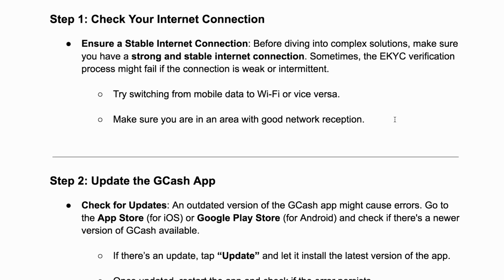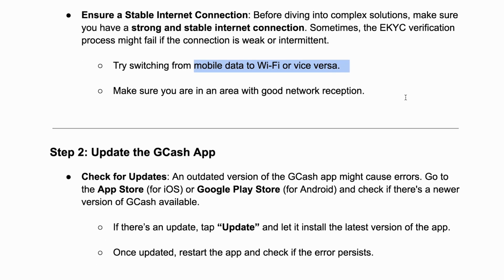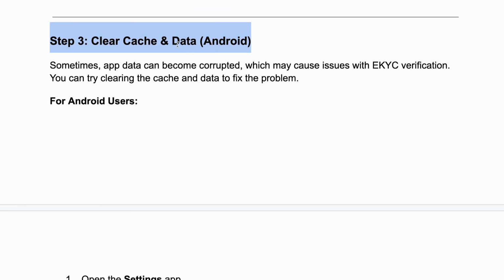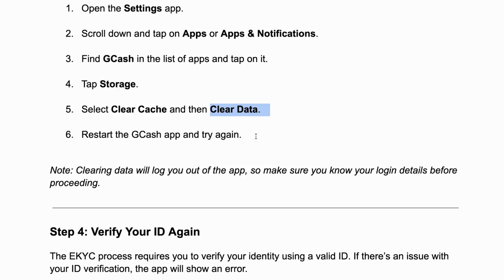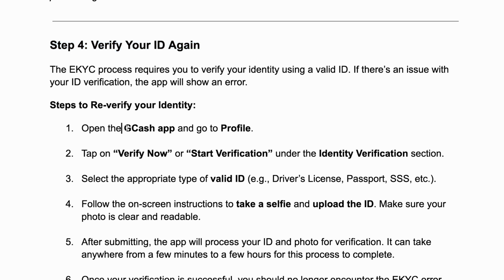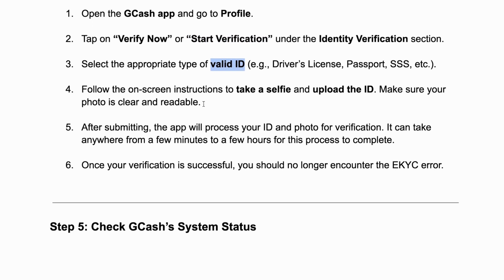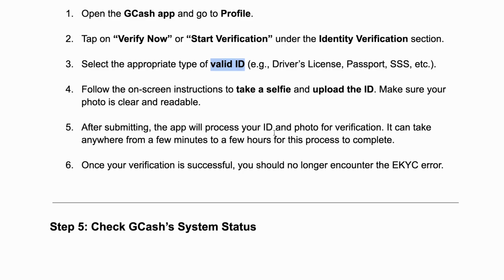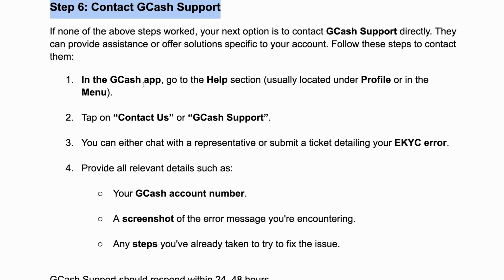How To FIX GCash App EKYC Enabled Error (2026) | 100% SOLVED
How To FIX GCash App EKYC Enabled Error (2026) | 100% SOLVED 💳⚙️ Running into the EKYC error on GCash? Follow this 2026 guide to fix it and get back to using your app seamlessly!